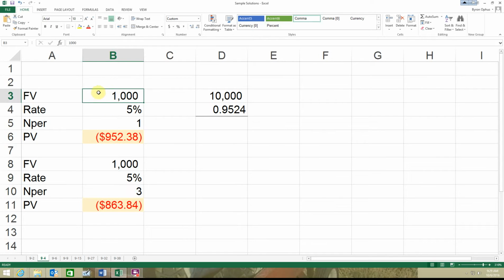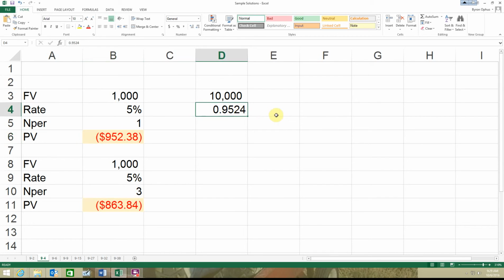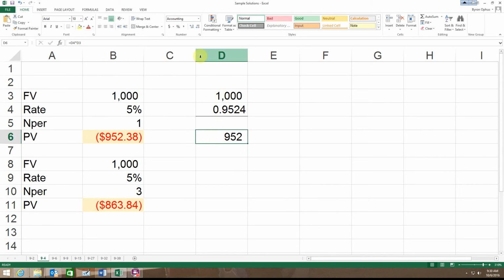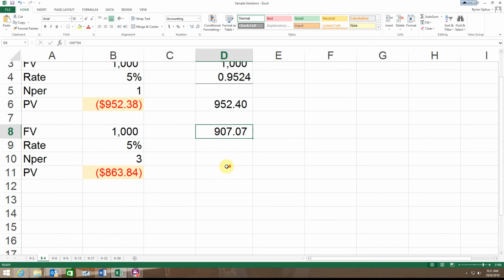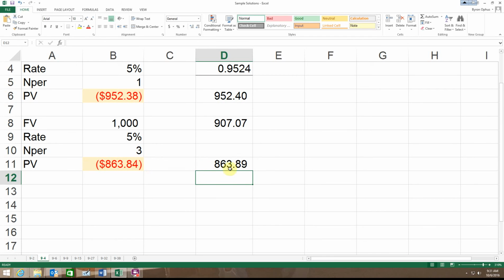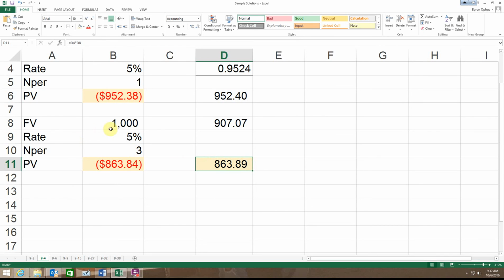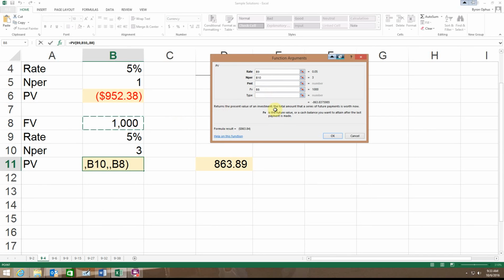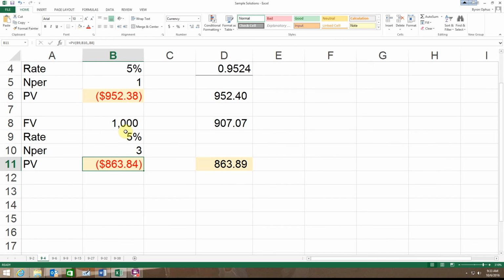BFIN 322 9-4